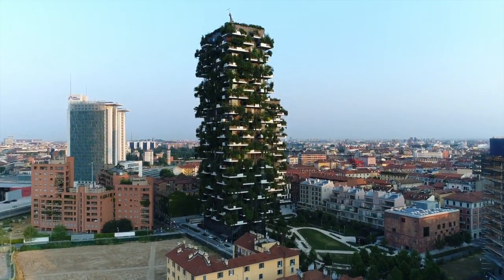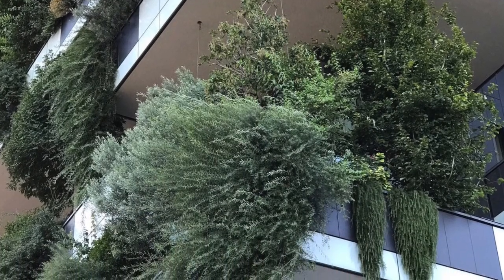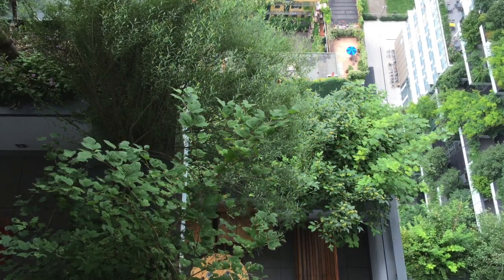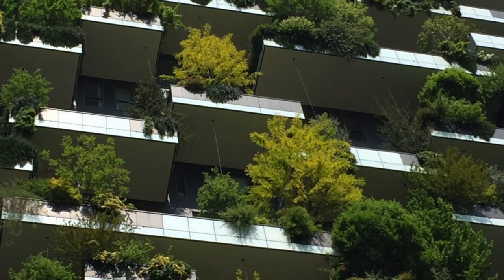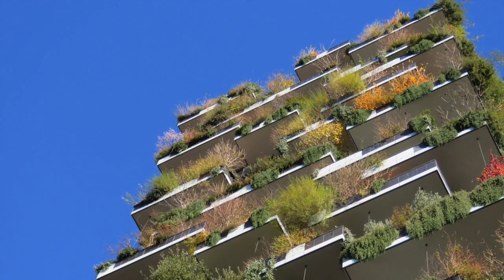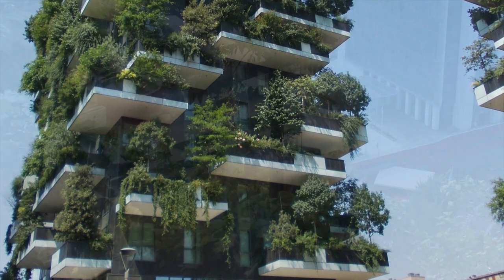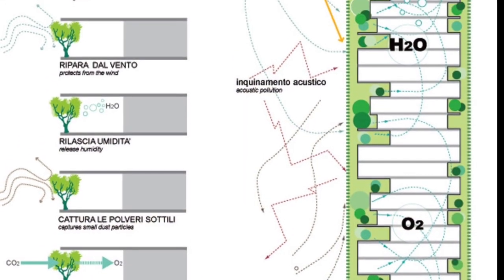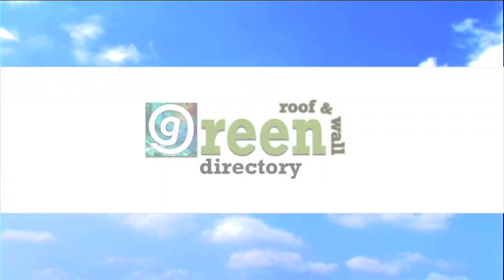Bosco Verticale (Vertical Forest), Milan - Project of the Week 1/15/18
The innovative LEED Gold Bosco Verticale has elevated the definition of 'green skyscraper’ to a new level. Designed by Boeri Studio, the award-winning Vertical Forest is a model for a sustainable residential building, a project for metropolitan reforestation, contributing to the regeneration of the environment and urban biodiversity. Without the implication of expanding the city upon the territory, it is a model of vertical densification of nature within the city. Due to towering heights, terrace cantilevering, and heavy plantings, Arup performed geotechnical and structural engineering studies, including wind tunnel testing. Developed by Hines, the first example of the Vertical Forest consists of two residential towers of 110 and 76 m high, situated in the center of Milan. All of the plant species were carefully selected by agronomists Laura Gatti and Emanuela Borio.

The Bosco Verticale hosts 800 trees (each measuring 3, 6 or 9 meters), 4,500 bushes, and 15,000 plants from a wide range of shrubs and floral plants distributed according to the sun exposure of each facade. In addition to evergreen species, deciduous tree specimens include beeches, yellow acacias, oaks, maples, ash trees, ferns and ivy, which were arranged on the four different façades of the two skyscrapers. A team of aerial arborists perform pruning and other maintenance tasks several times per year, both inside and out. The over 20,000 plants absorb about 10,000 kilograms of CO2 per year, and produce about 19,000 kilograms, or 42,000 pounds, of oxygen per year. The lushly planted Bosco Verticale, and its ever-evolving seasonal facades, offer residents a cool, colorful, and sustainable lifestyle and contribute dramatically to the Milan cityscape. Conceived as a prototype of the skyscrapers of the future, Stefano Boeri Architetti continues with future designs for Vertical Forests throughout the world.

Greenroofs.com Project of the Week 1/15/18 video photo credits: Courtesy of Laura Gatti and Stefano Boeri Architetti.  Video clips courtesy of Stefano Boeri Architetti.